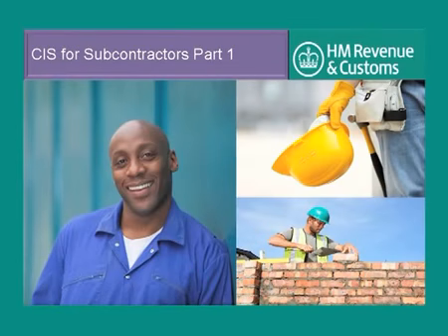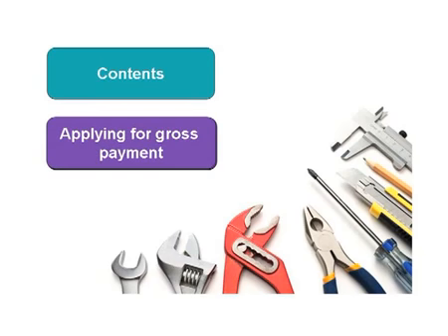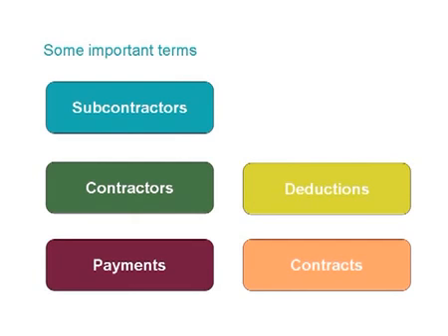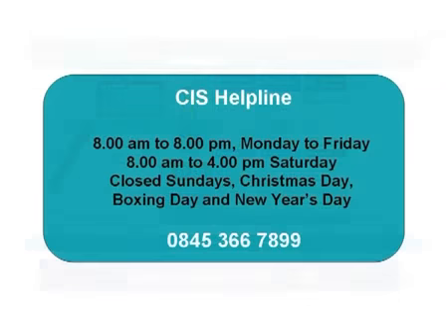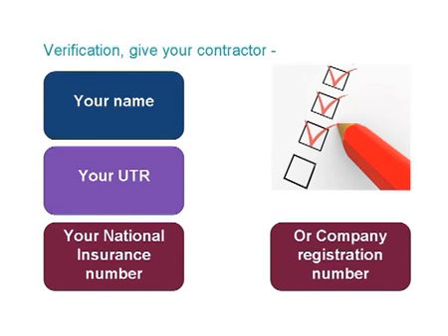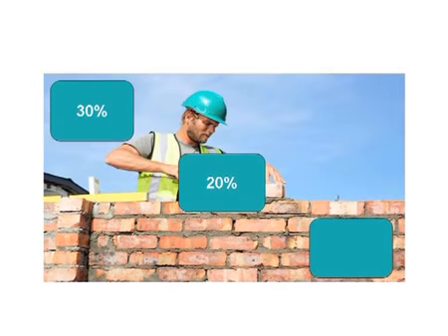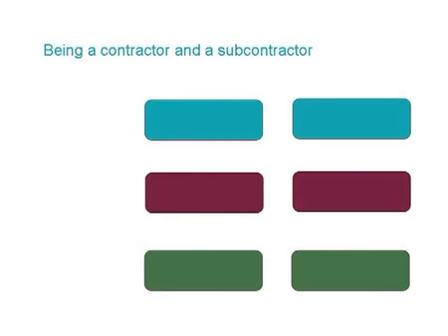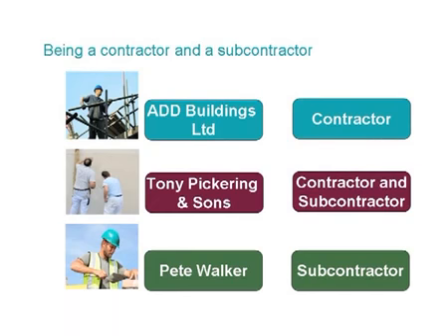Construction Industry Scheme for Sub Contractors Pt 1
Construction Industry Scheme for Sub Contractors   Pt 1Introduction to CIS - What is the Construction Industry Scheme?

Deciding whether your work comes within CIS
Are you a contractor or subcontractor under CIS?
Employment Status Indicator tool
Subcontractors responsibilities
Subcontractor registration and obligations
Getting paid and paying tax - advice for subcontractors
Gross paid subcontractors and the annual compliance review
Reporting changes to a subcontractor business
Contractors responsibilities
Contractor registration and obligations
Verifying and paying subcontractors
Using or dealing with subcontractor trading names
Reporting changes to a contractor business
Real Time Information main changes and the effects on CIS